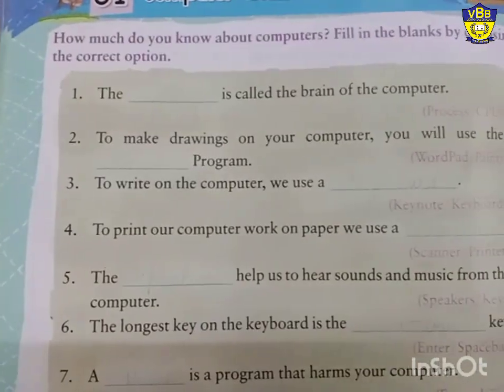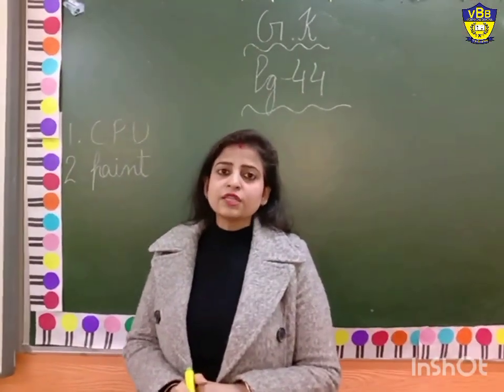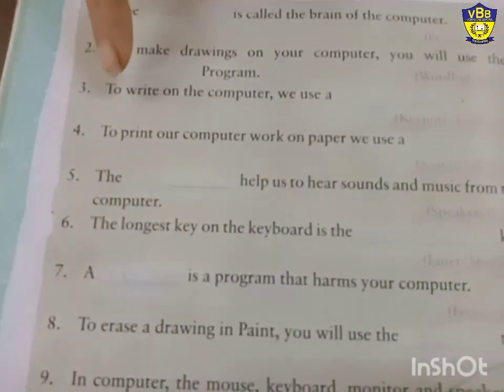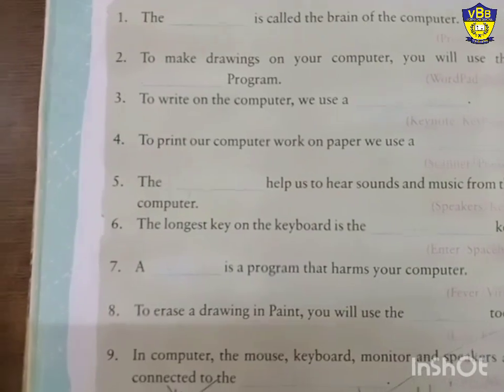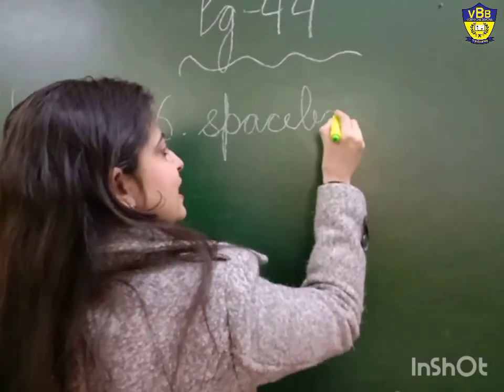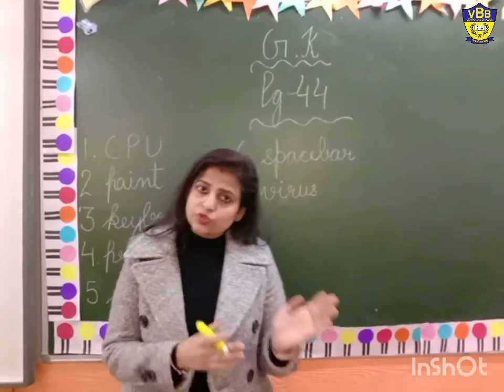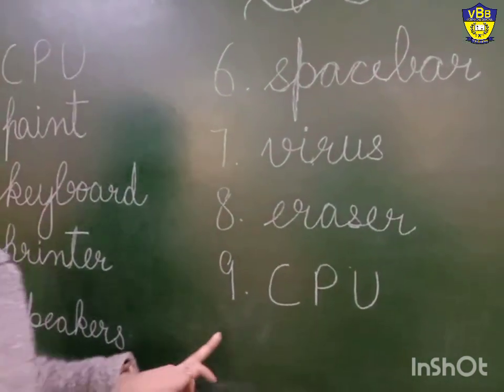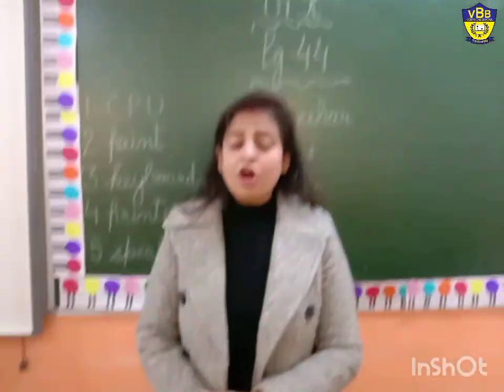Vidhya Bal Bhawan Shakarpur Class -2 Topic - G.K